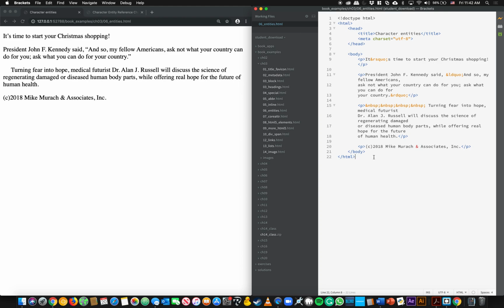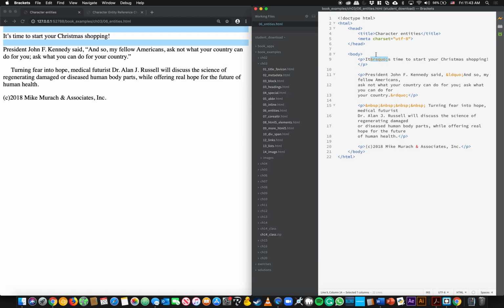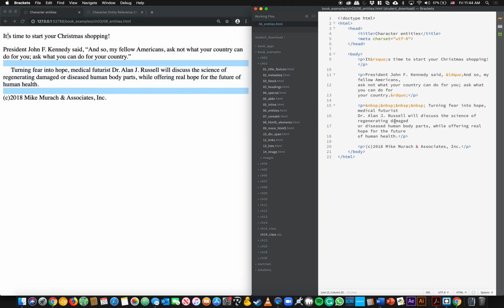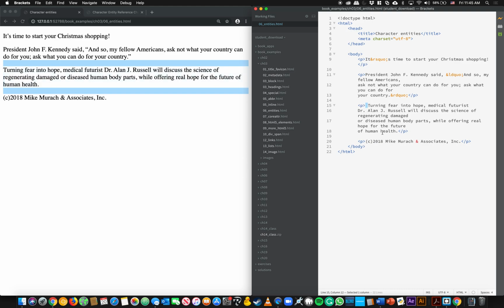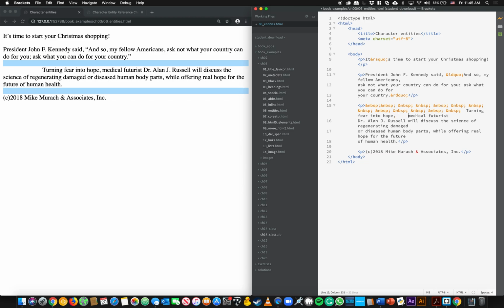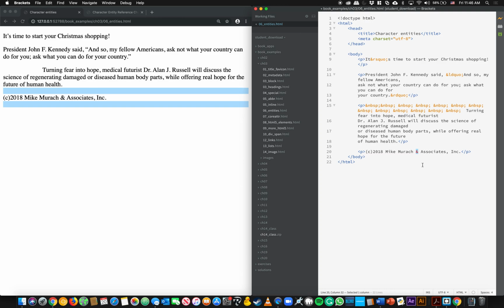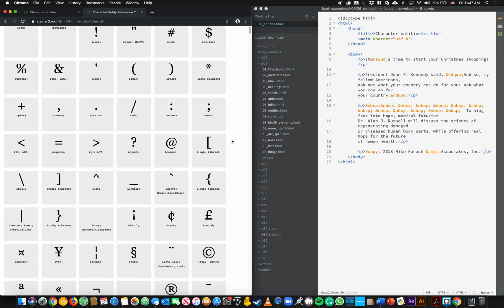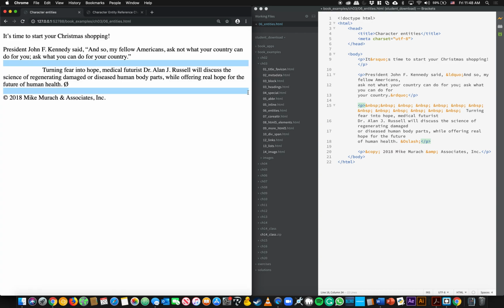04 Special Charactes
Special Characters for HTML